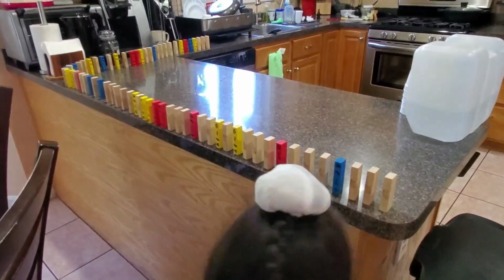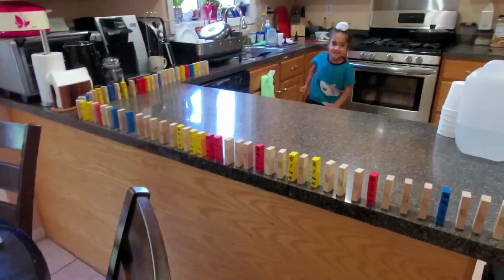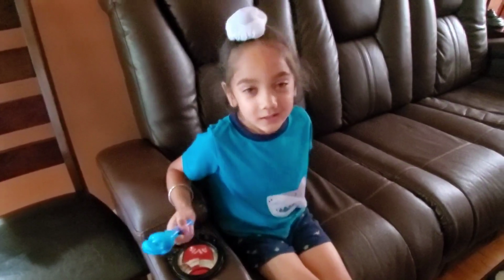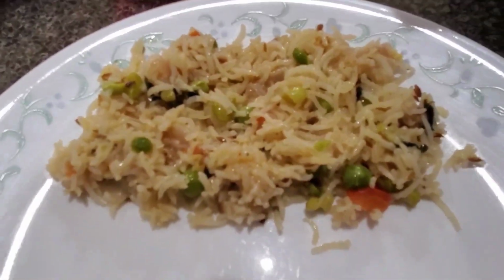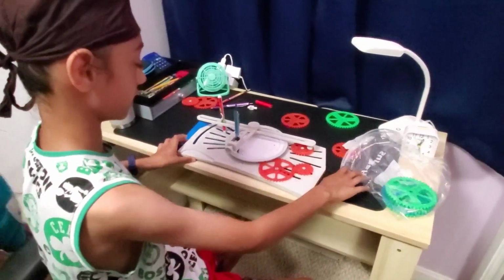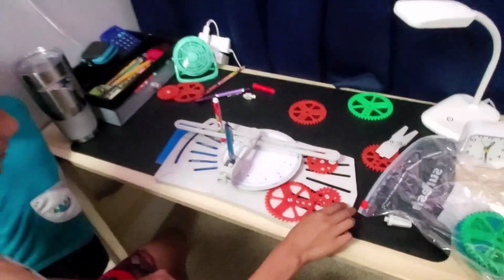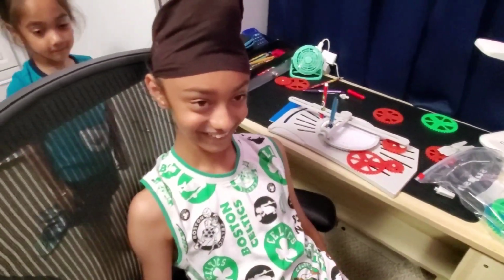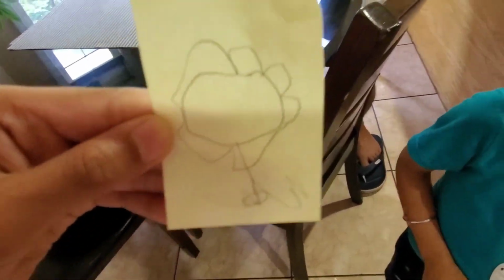Ekamveer's domino run and designs/Kids waterplay/ Potbelly Sandwich time!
Ekamveer and Kavanveer surprised me with the domino run/Kavanveer helped mom/Ekamveer used his design tools to create a pattern/We all went to eat sandwich at the Potbelly Sandwich place.